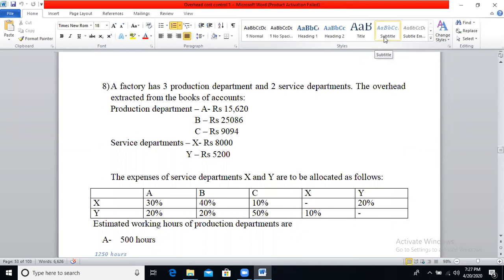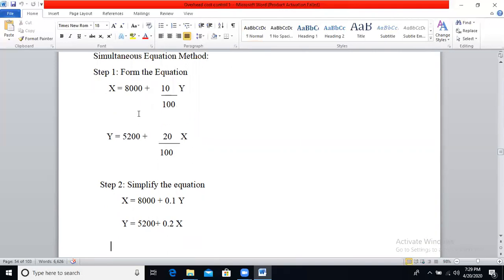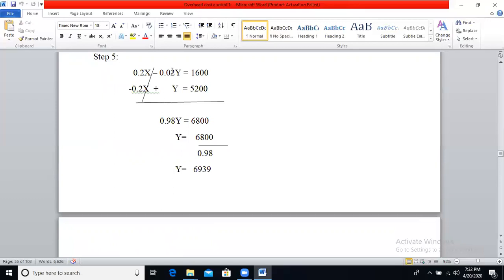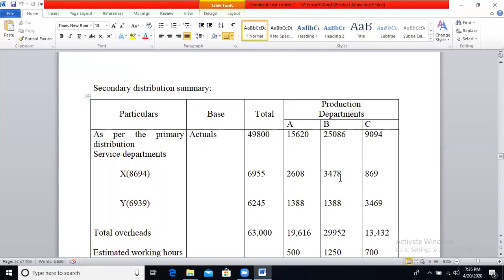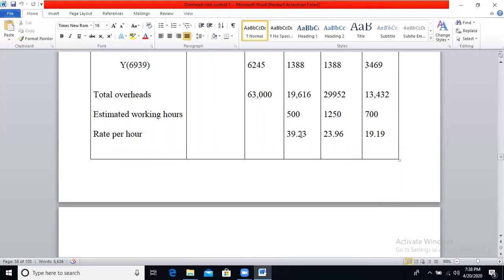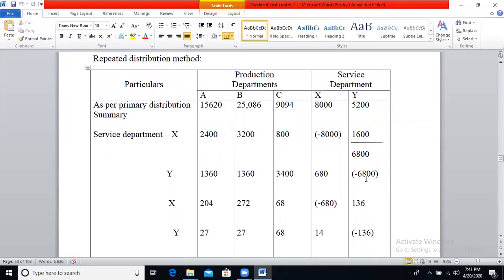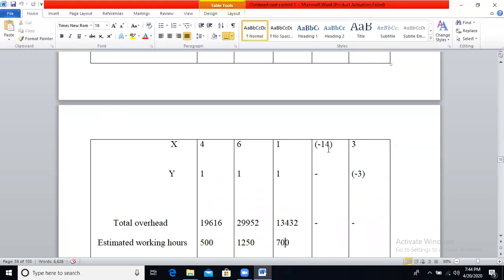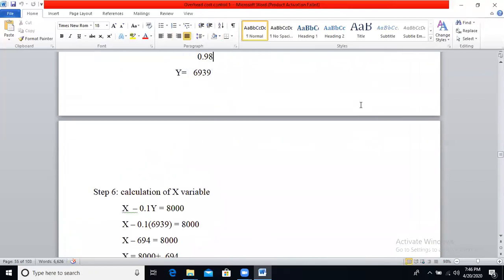simultaneous and repeated distribution concept 7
problems on simultaneous and repeated distribution